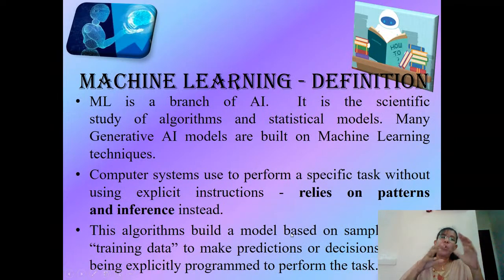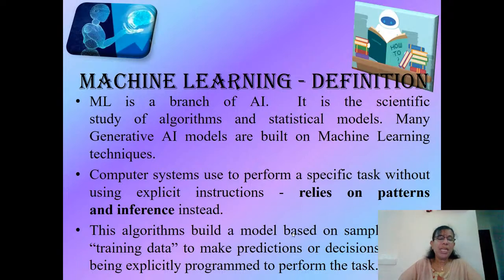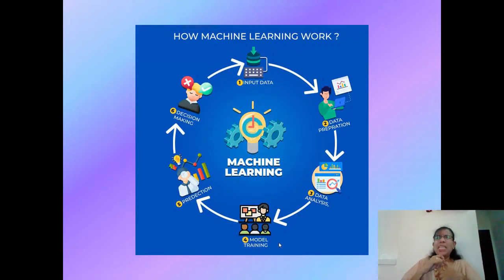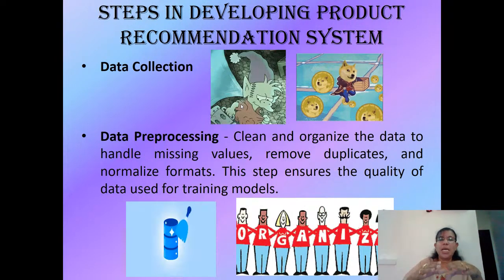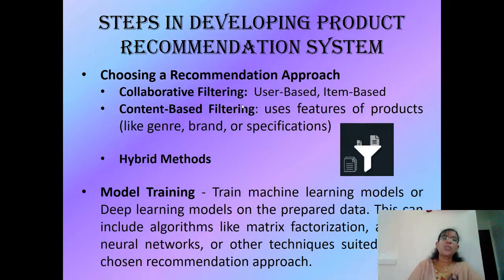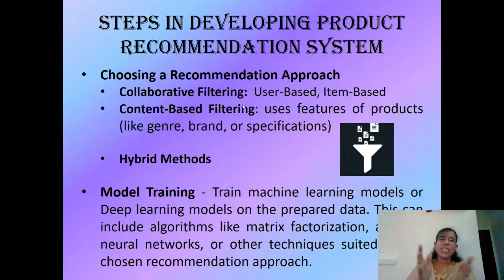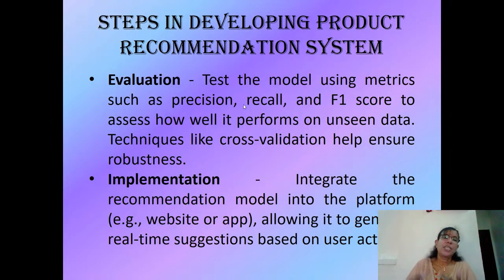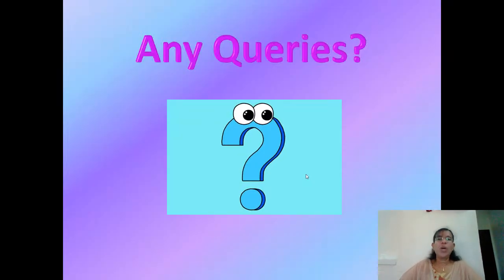Dr. Vani Perumal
Conference